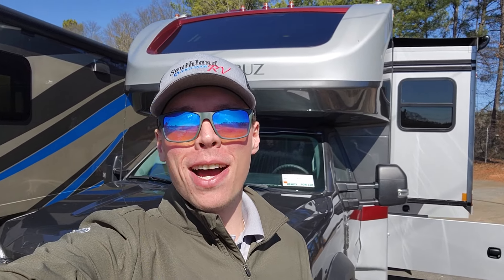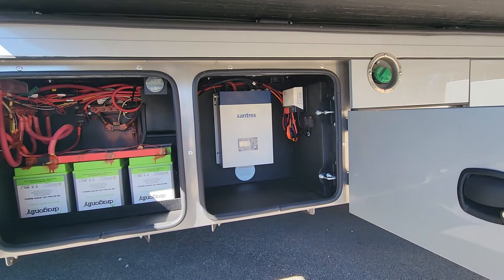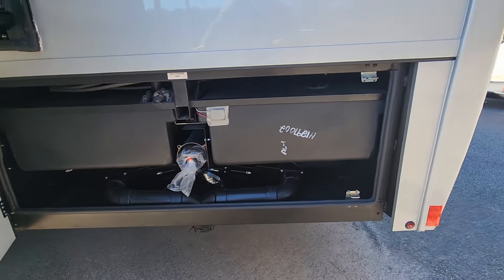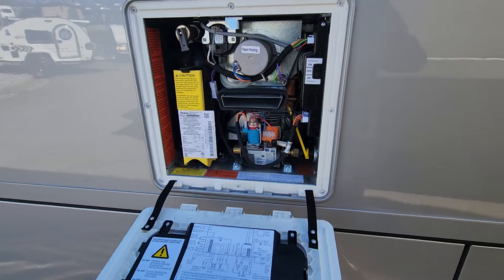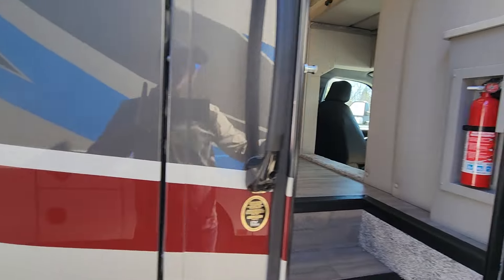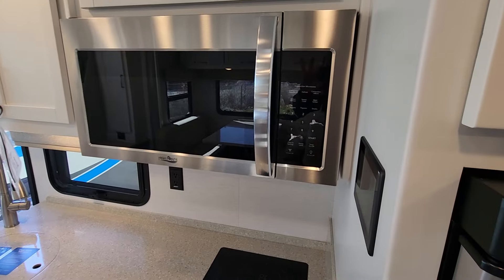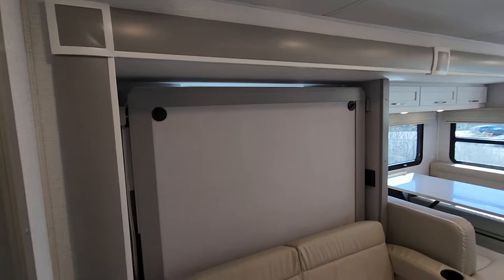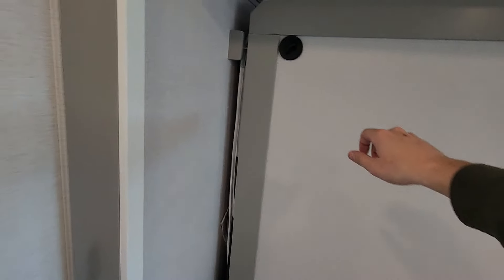2024 Renegade Veracruz 30VRM Walk Around Video